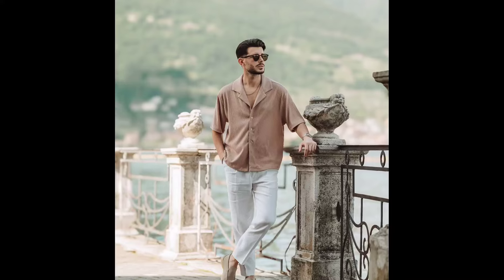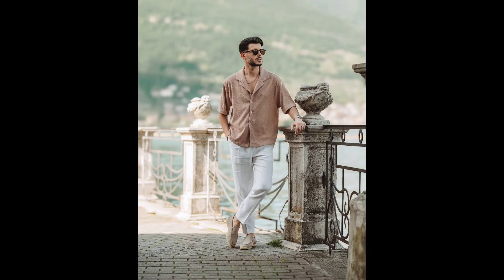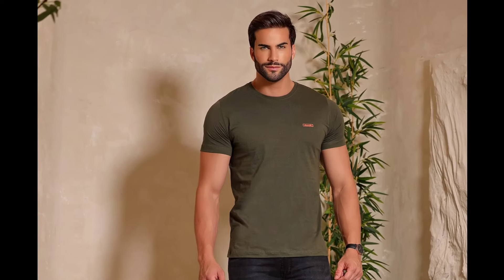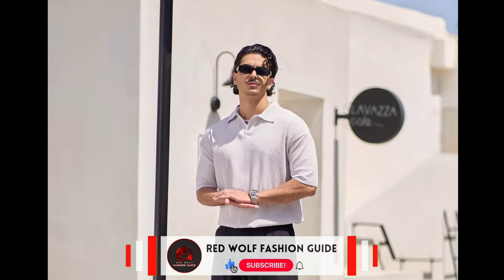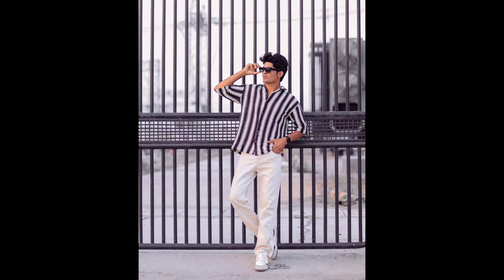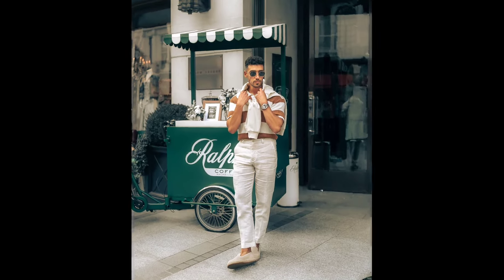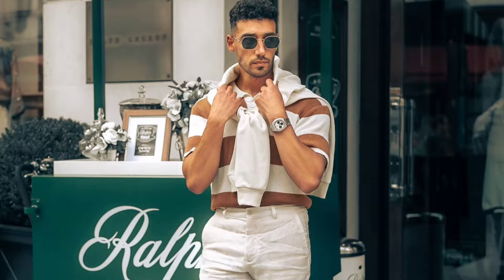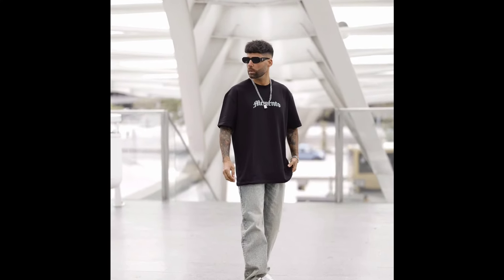10 Latest Summer Outfit Ideas For Men 2024 | Men's Fashion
Embrace the warmth of Summer 2024 with our curated collection of cool, breezy outfit ideas for men. Transition seamlessly from the vibrant spirit of Spring into the laid-back, sun-drenched days of Summer with lightweight fabrics, relaxed fits, and lively patterns. Dive into a palette of earthy neutrals punctuated with splashes of ocean blues and sunset oranges, perfect for beach days, city nights, and everything in between. Explore how to mix practicality with panache, ensuring every moment is effortlessly stylish. Let your wardrobe reflect the sunny days and capture the essence of Summer in every outfit. 🌞🩳